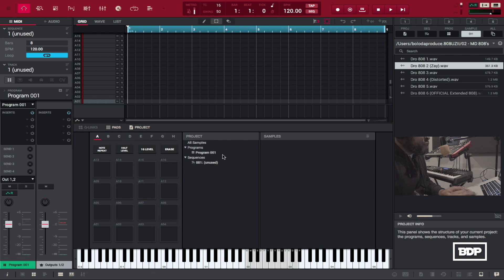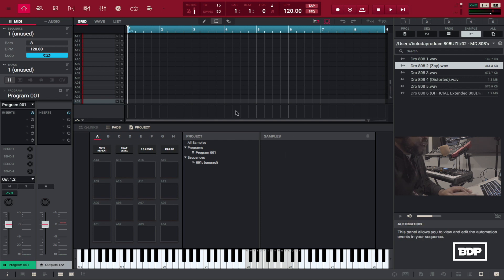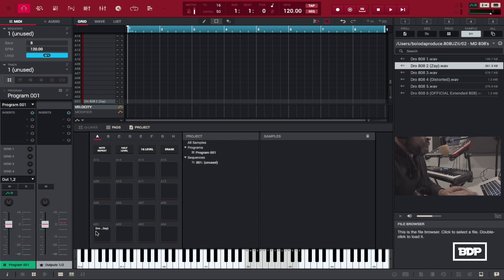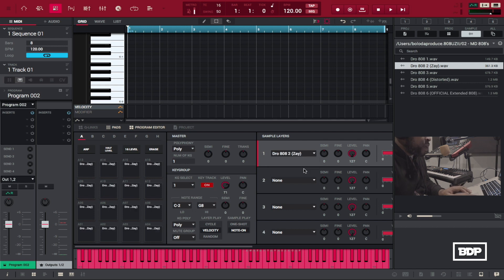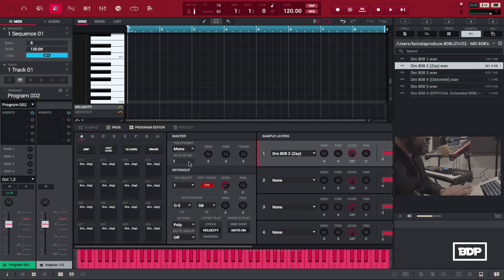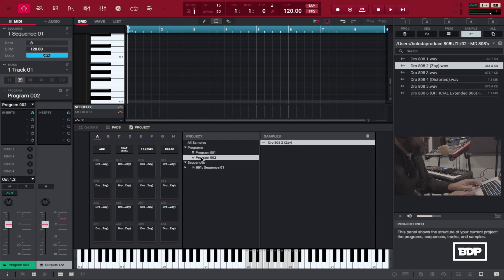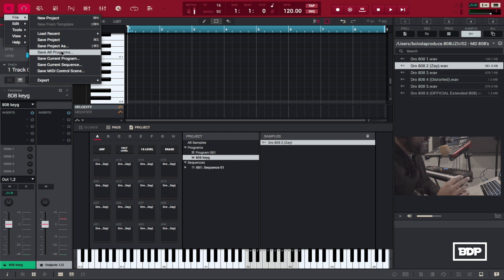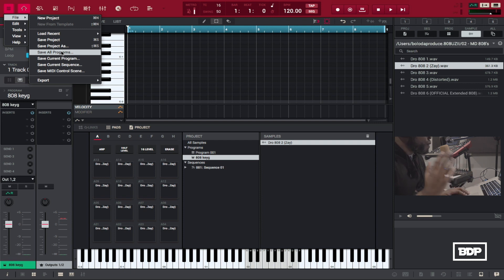MPC Software: How to Make 808 Trap Bass KeyGroup Tutorial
Anything Helps to keep content coming!!!

$bolodaproducer